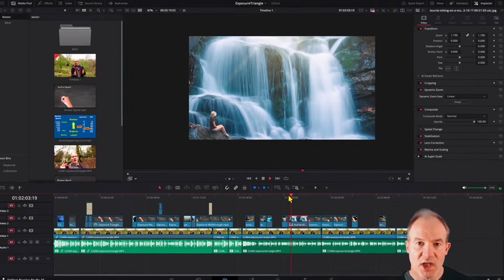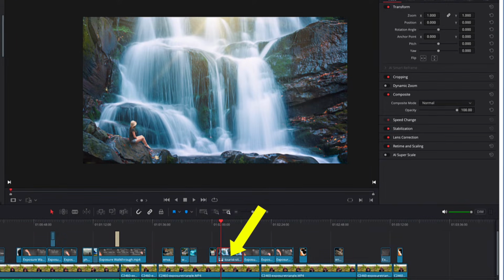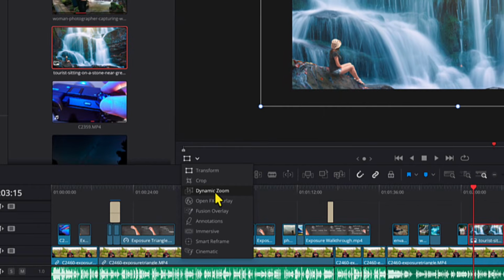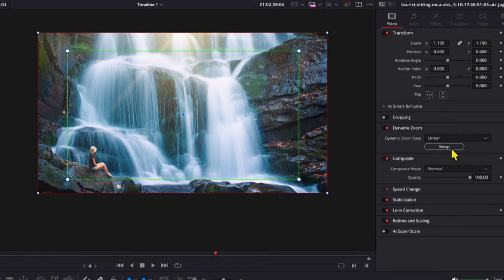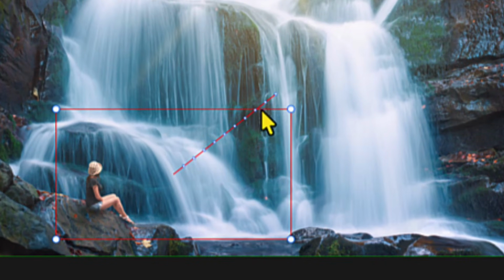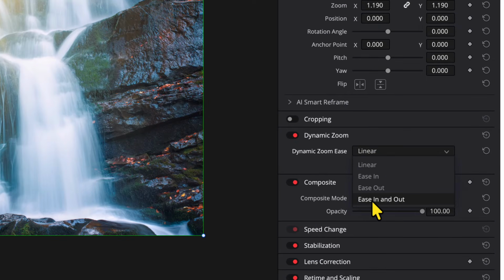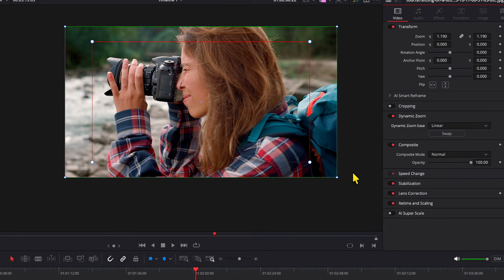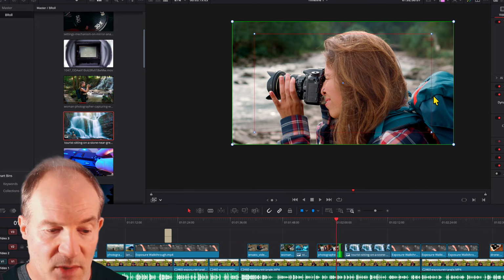DaVinci Resolve | Master the Ken Burns Zoom Technique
Learn how to create a dynamic zoom effect in DaVinci Resolve for both static and moving images with this davinci resolve tutorial. This video editing tutorial will show you how to easily apply the zoom effect davinci resolve using the inspector tab. These editing tips are perfect for davinci resolve tutorial for beginners looking to enhance their video editing skills.